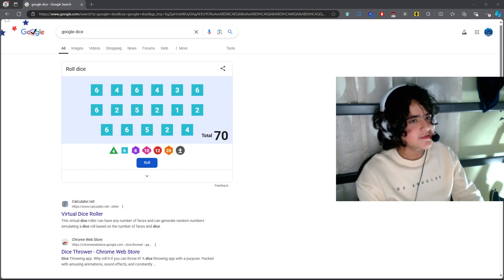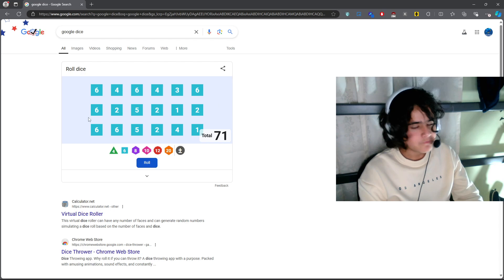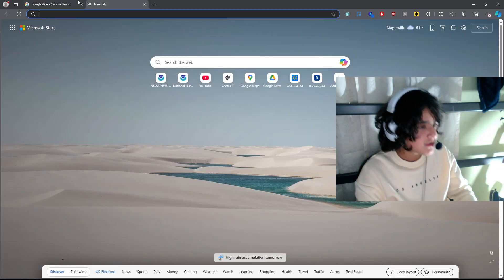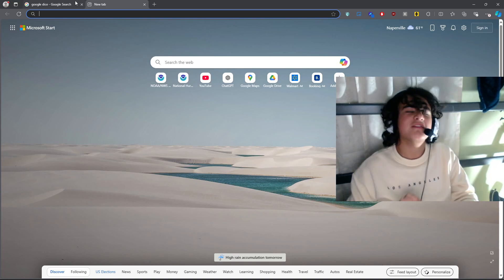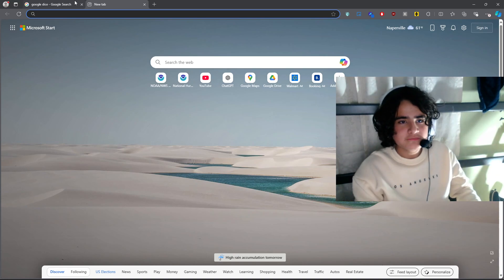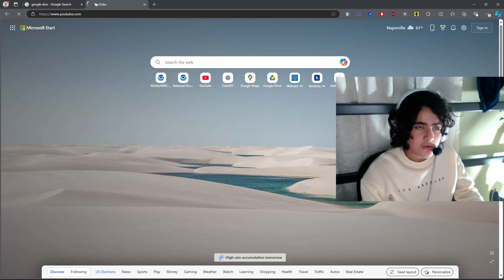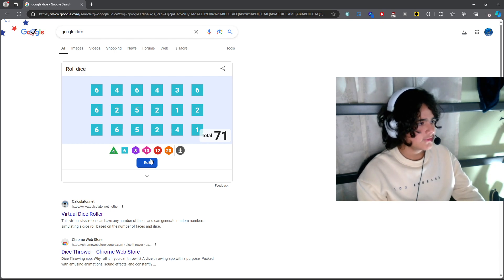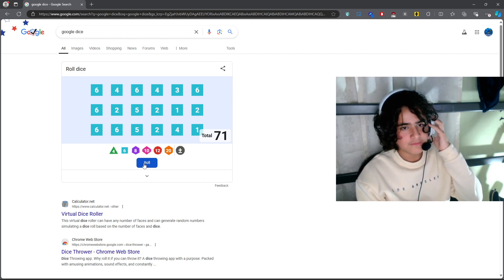rolling dice 'til i hit 69 (unedited)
this took way too long
idea stolen from @BroBro_33